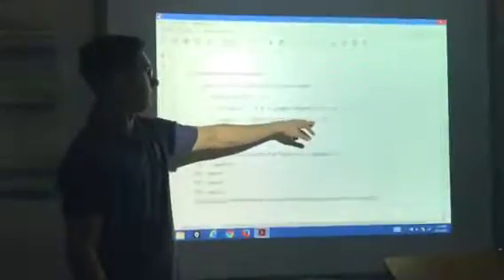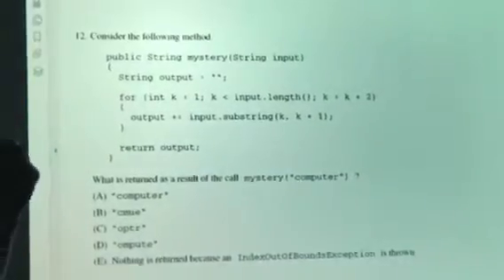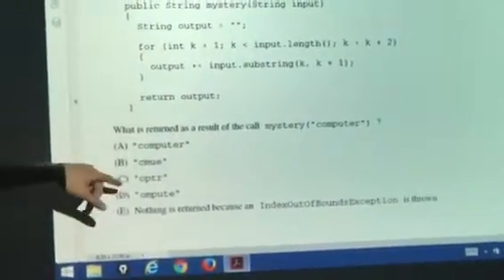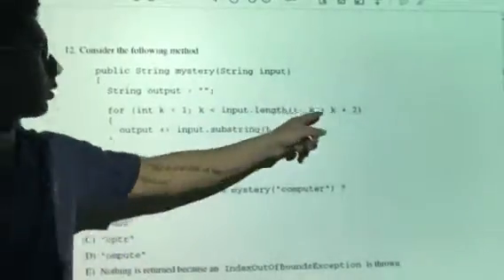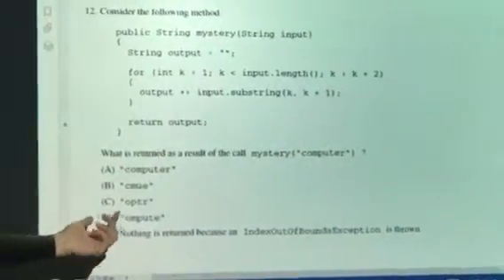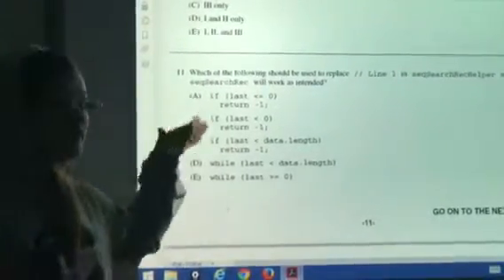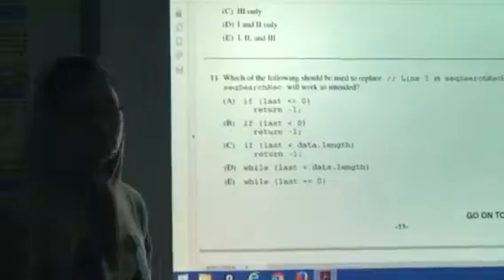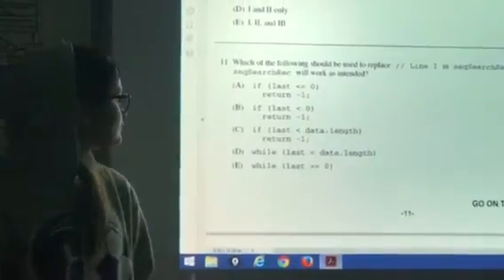APCS Class Reviewing A Practice Exam